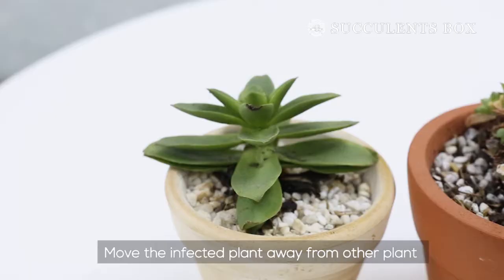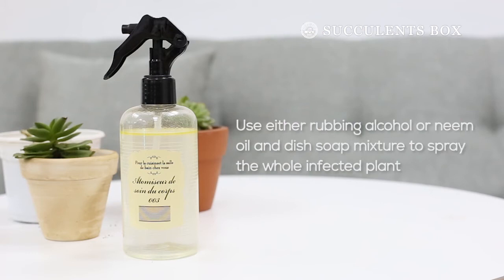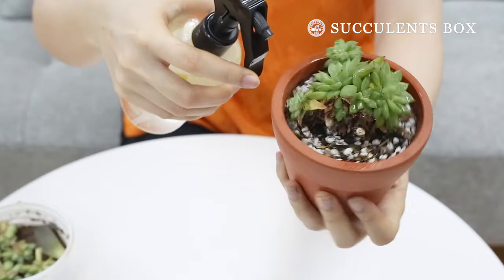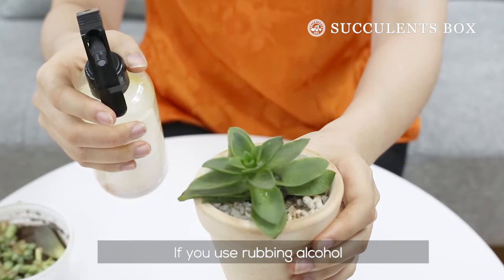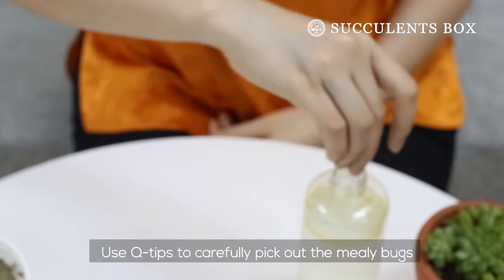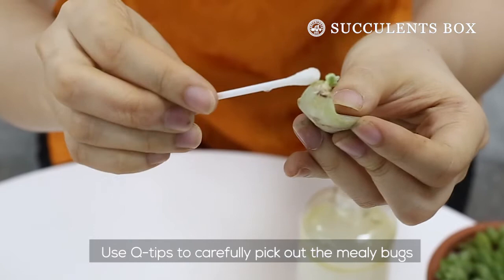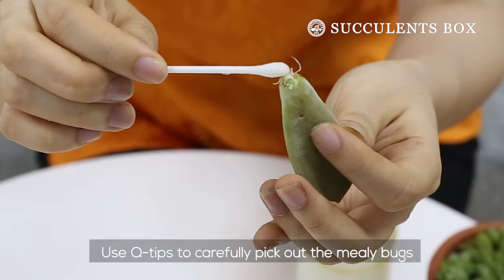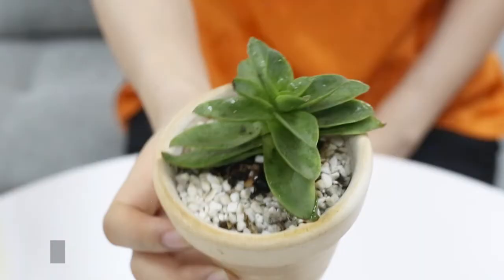How to get rid of mealybugs on your succulents | Succulents Care Guide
A succulent lover's worst nightmare: mealybugs 😨 While it's not hard to get rid of mealybugs, you need to be very patient as it can take a while to completely get rid of them 😉